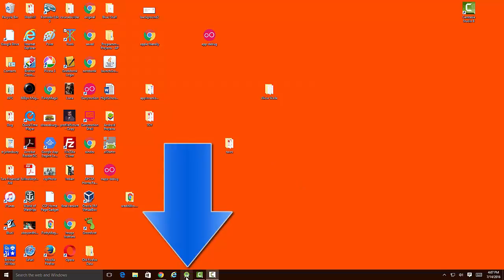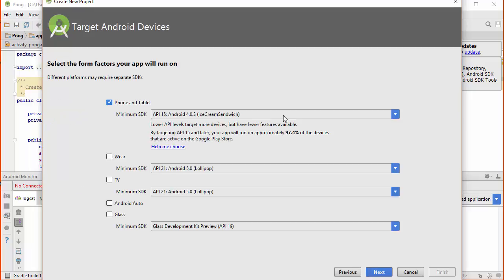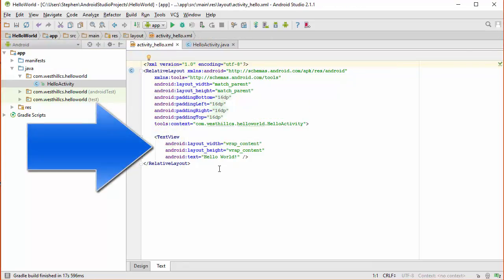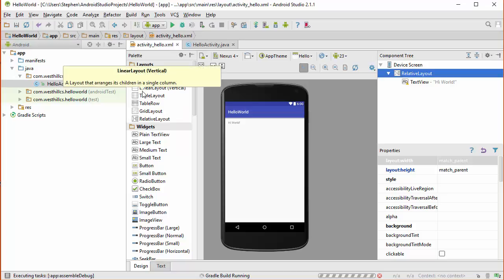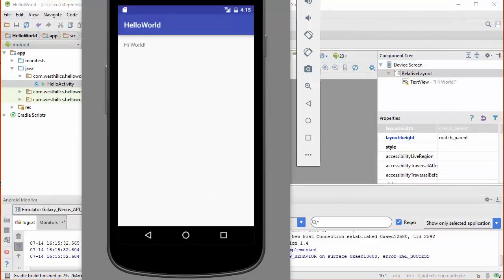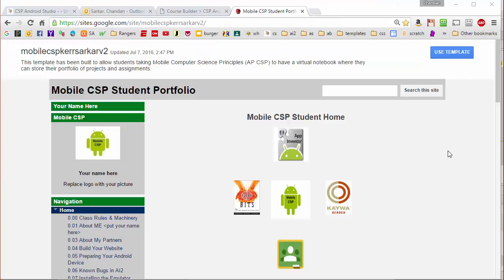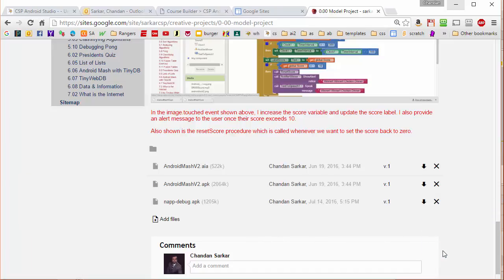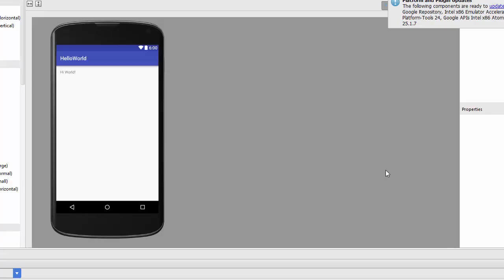CSP AS Creating Your First App and Running It In Your Phone